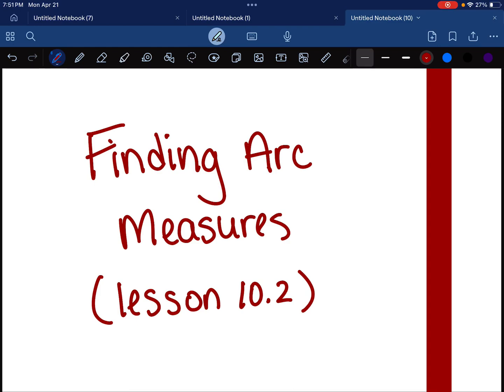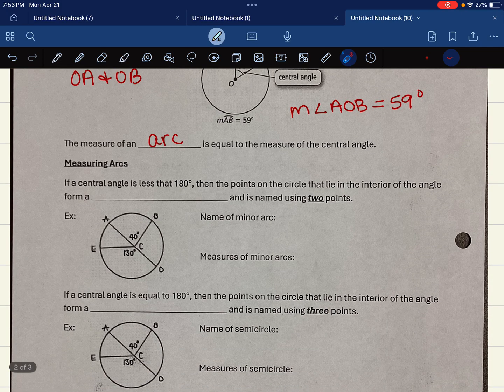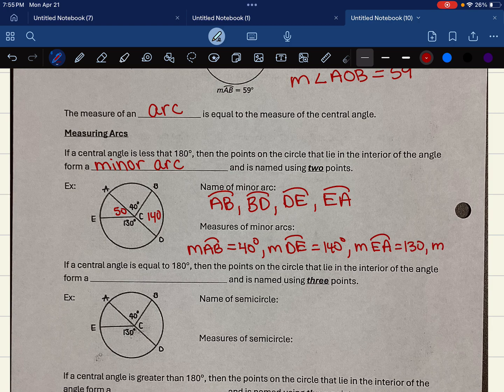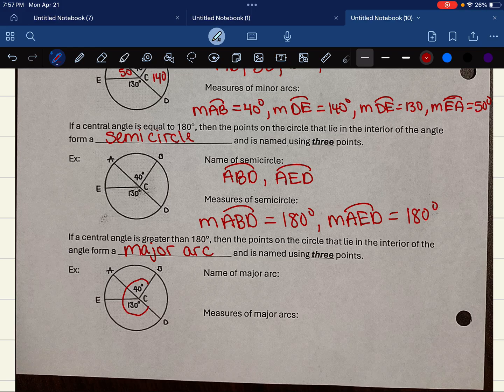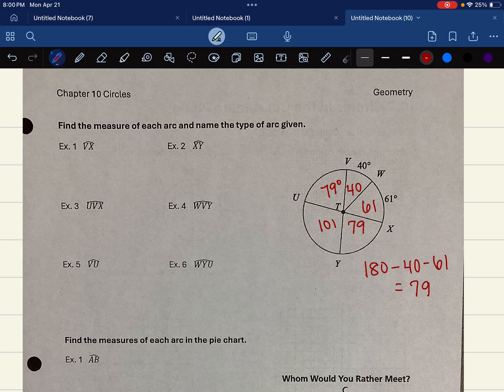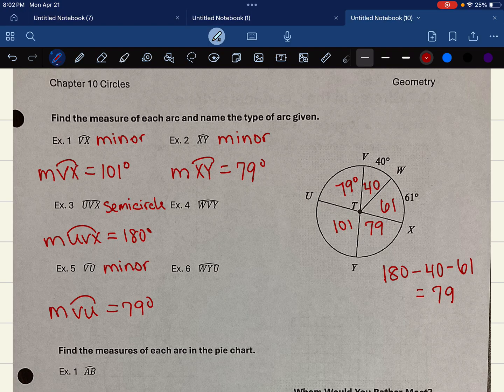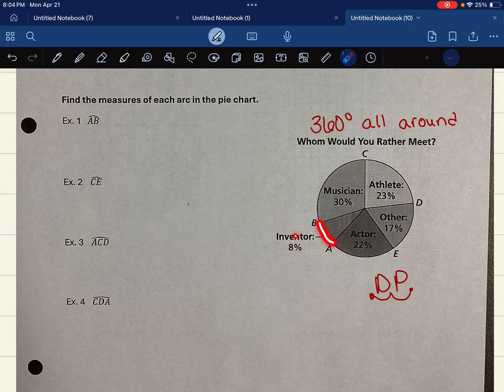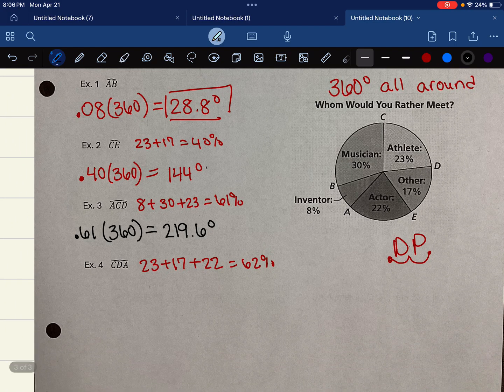10.2 Finding Arc Measures (Geometry)